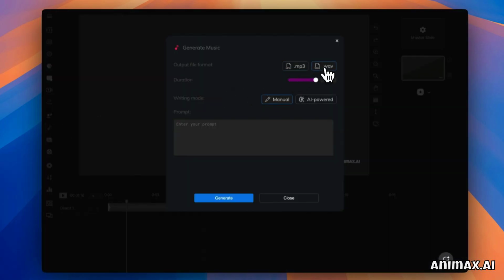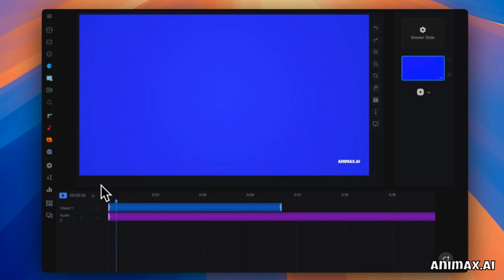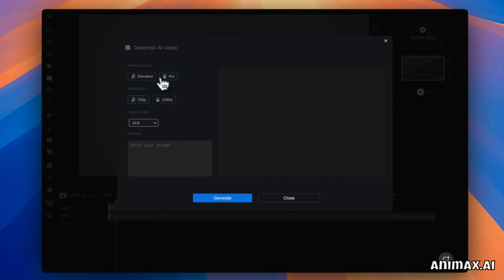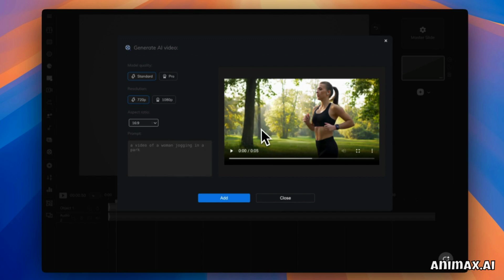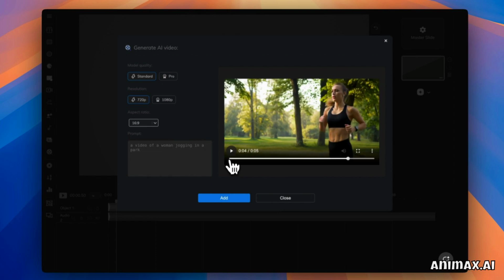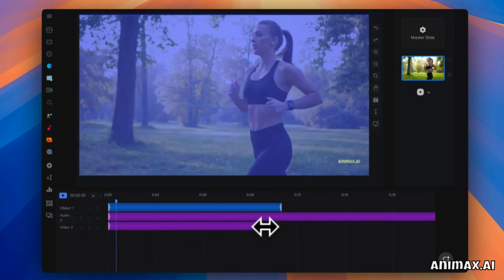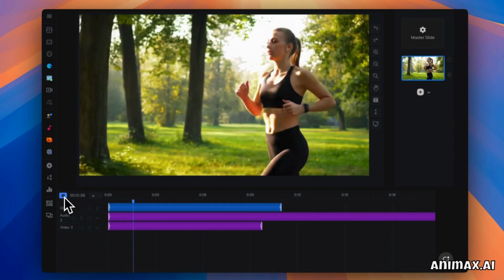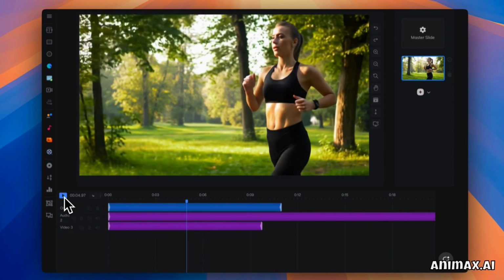Animax.AI - How to Generate Music and Videos using text prompt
In this video, we’ll walk you through how to use Animax, the AI-powered video creation platform, to turn your ideas into fully generated videos and music — all from simple text prompts.

Whether you want to create cinematic visuals, promotional content, explainer videos, or engaging social media clips, Animax makes it easy. With powerful text-to-video and text-to-music features, you can generate complete multimedia compositions in minutes — no prior experience or editing skills required.

🌟 What You’ll Learn:

How to generate video scenes using just a text description

How to add AI-generated music to match your visuals

How to preview and refine your creations in the Animax editor

Tips for writing effective prompts for better results

🎨 Powered by cutting-edge AI models, Animax simplifies the creative process so you can focus on your ideas — and let the technology handle the rest.

💡 Perfect for creators, marketers, educators, and anyone who wants to produce high-quality content quickly and effortlessly.

🔗 Try Animax now at animax.ai